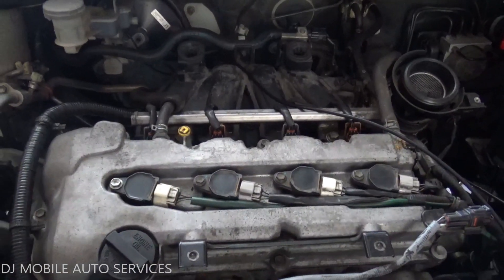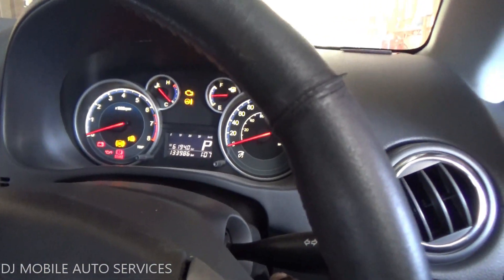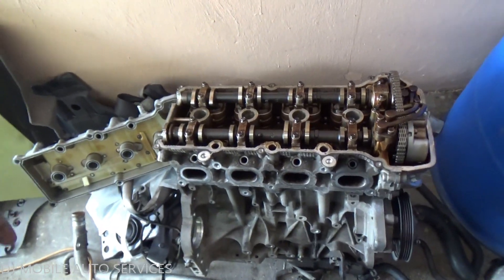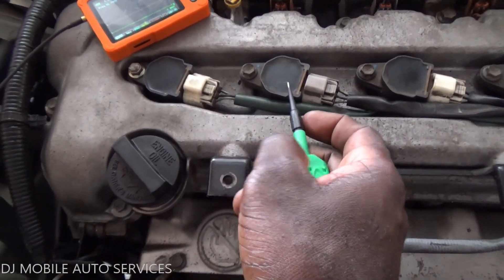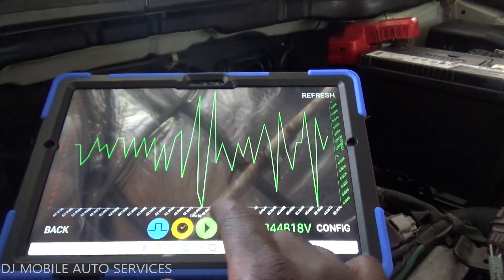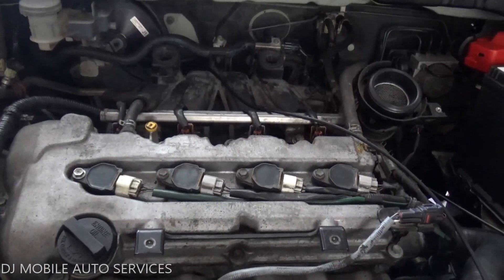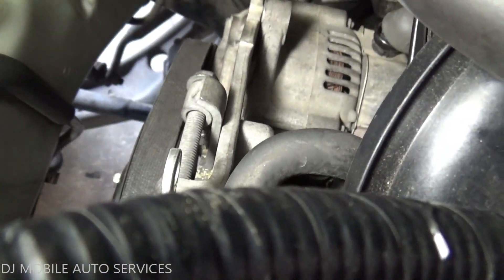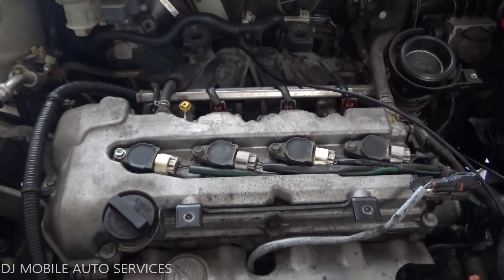2010 Suzuki SX4 Crank/No Start After Two(2) Engine Swap. P0335 Crank Shaft Sensor Malfunction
Shop owner states.. the customer brought in their vehicle about a month ago with a crank-no start. Initially, the vehicle came in for the loss of compression issues. The client supplied an engine, but this engine also had low compression. He informed them that the original engine is a coil on the plug engine, and they brought him a waste spark type engine (someone told them that it could work). He decided to install it and, upon completion. It still didn't want to start.
They brought a two coil pack engine to put in. Initially, it had a four coil pack engine in. This didn't work out for them because it lacked compression. The garage had to take it out, and they sorted another 2 coil pack engine. Now the vehicle doesn't want to start. So basically, they are trying to use the ECU and harness from a 4 coil pack engine on a 2 coil pack engine by switching the valve cover.

This is when he reached out to me. Let's see if we can diagnose the vehicle.

At DJ Mobile Auto Services, we are here to assist you with automotive repairs and give you an insight into how we diagnose vehicles. We upload troubleshooting methods to diagnose vehicles that come our way.